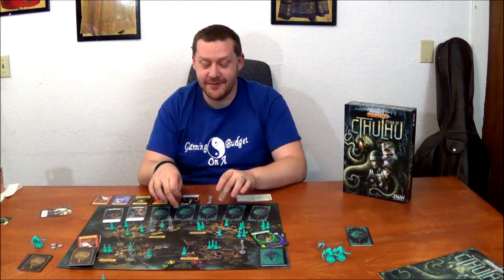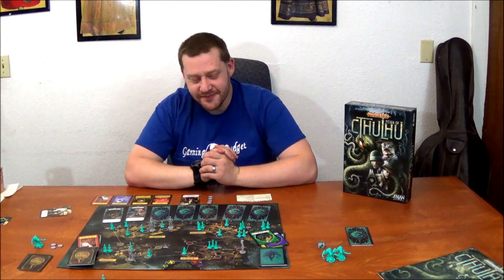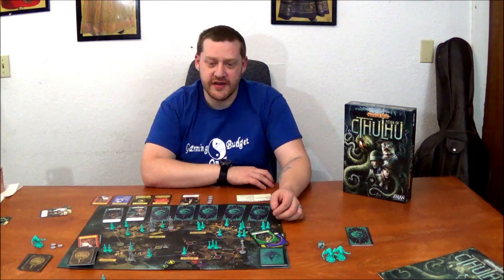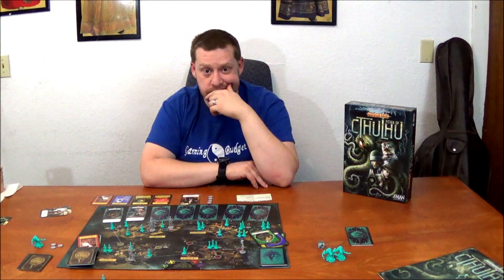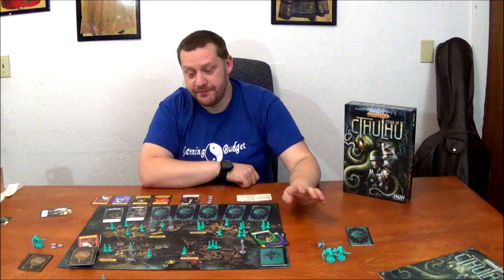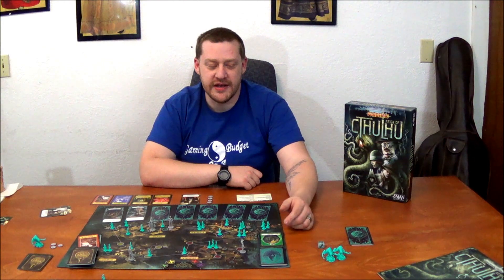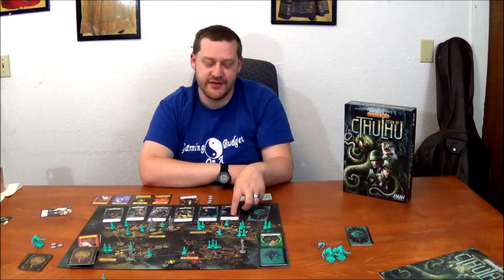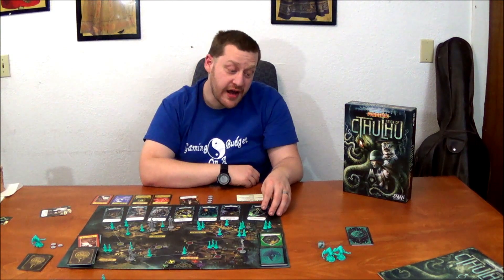Gaming on a Budget: Pandemic Reign of Cthulhu Summary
Cthulhu has kind of become like a virus in the gaming world, that guy is everywhere.